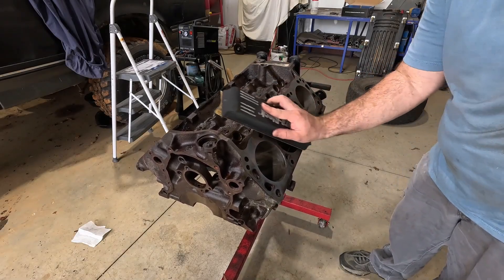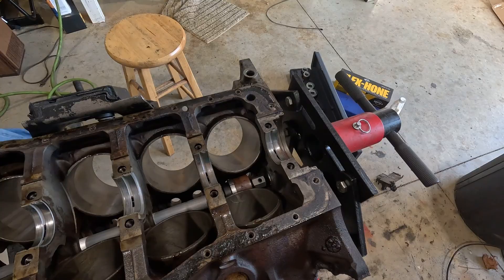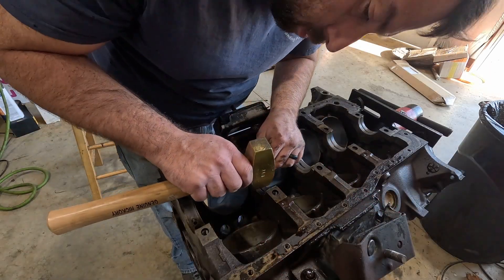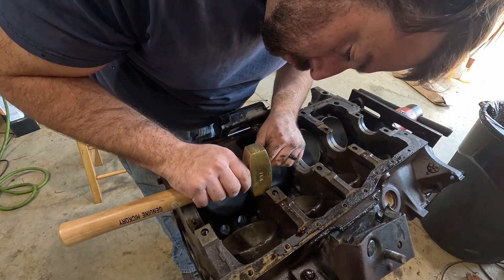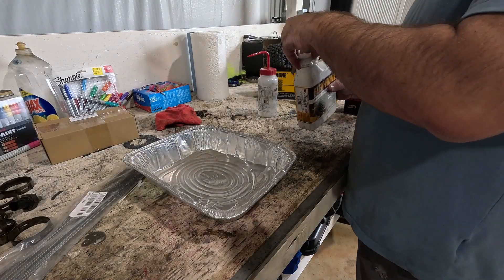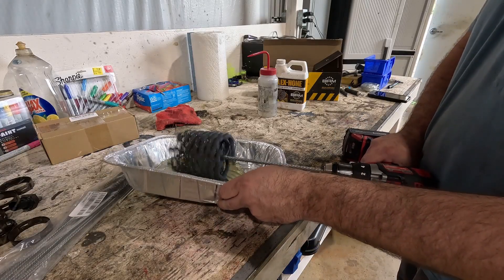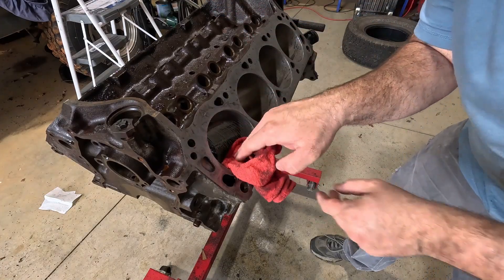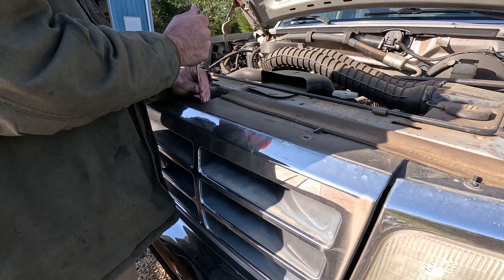Project F-150: Engine Block Preparation Disaster!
How to prep and engine block, and watch how it all goes wrong!

0:00 Intro
0:14 Cleaning
0:34 Cam Bearing Removal
5:49 Flatten the Deck
7:47 Honing the Cylinders
10:38 Uh oh!